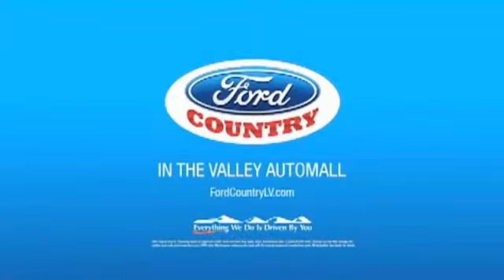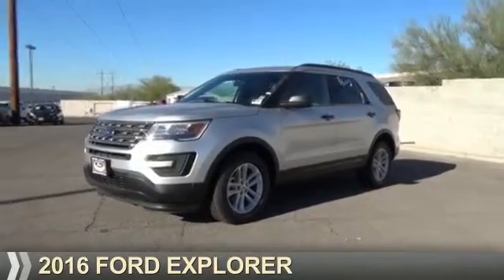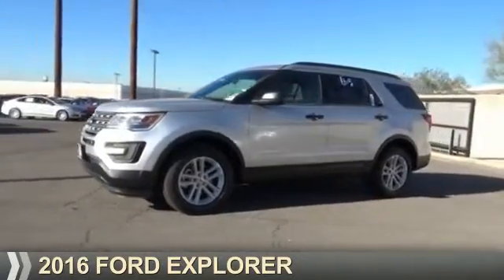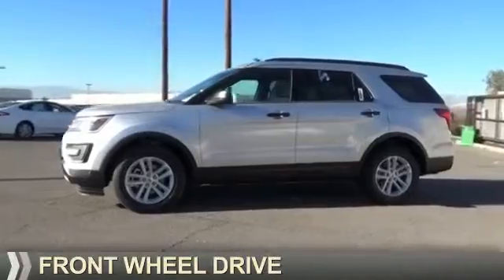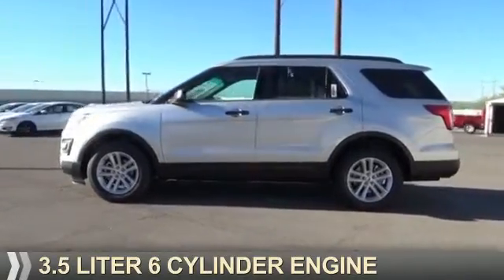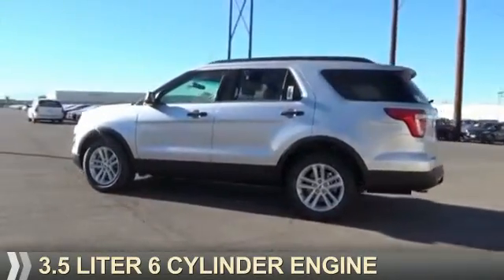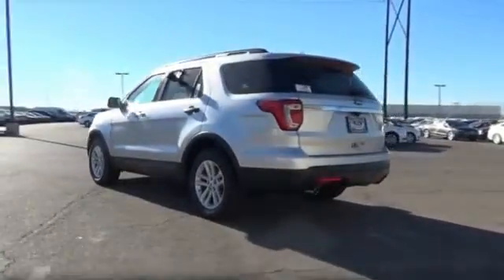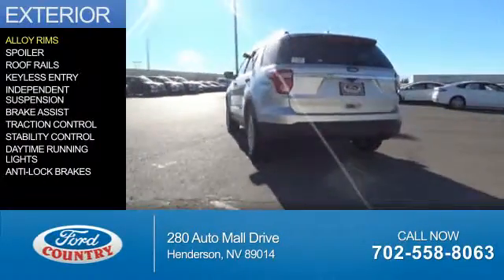2016 Ford Explorer 52108 - Henderson NV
Year: 2016
Make: Ford
Model: Explorer
Trim:
Engine: 3.5 liter 6 Cylindercylinder FWD
Transmission: 6-Speed Shiftable Automatic
Color:
Mileage: 1
Address:
VIN:1FM5K7B85GGB06419